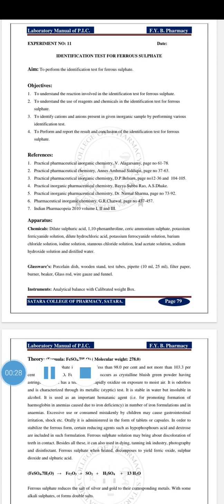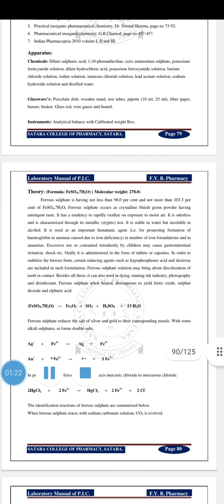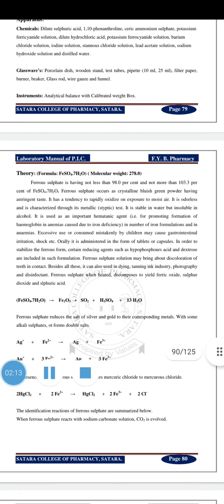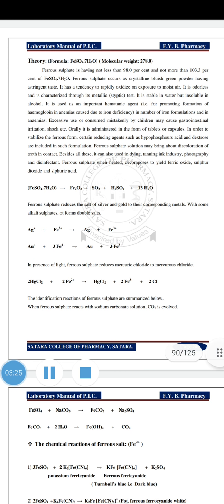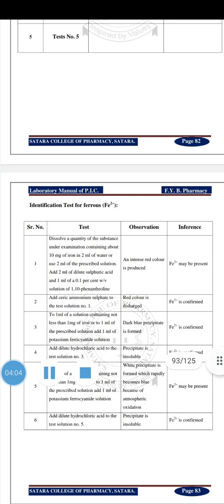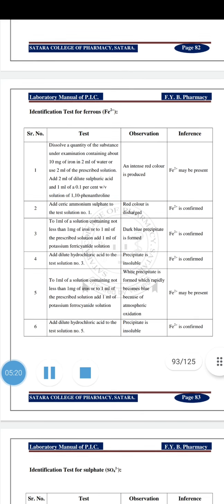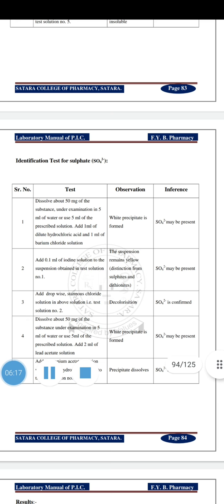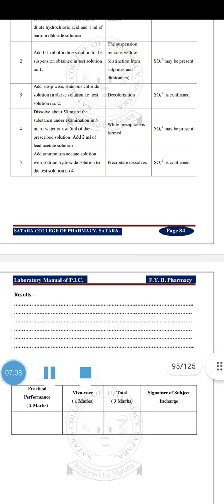ex .11.PIC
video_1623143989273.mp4